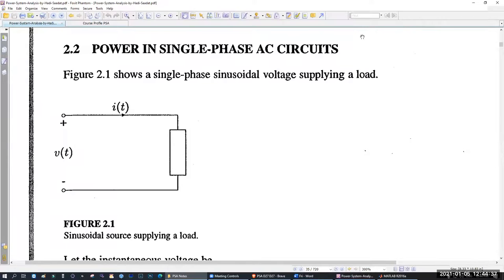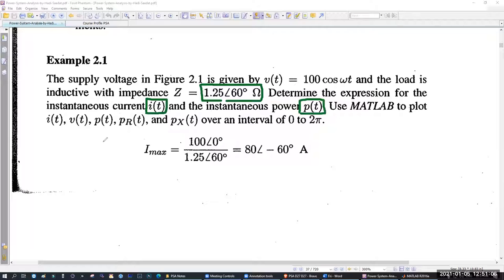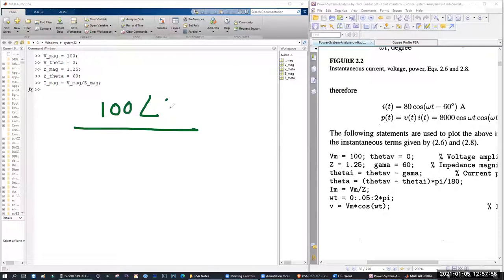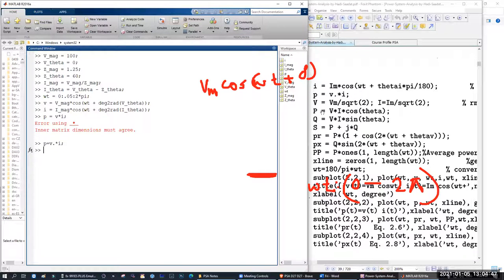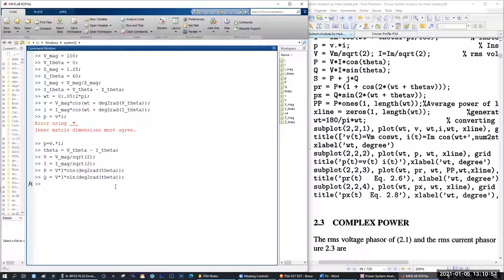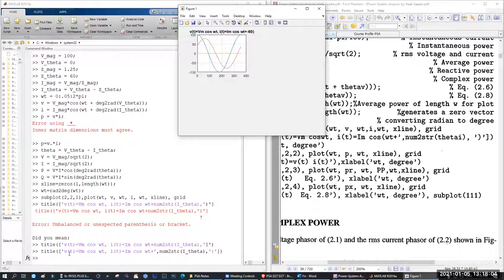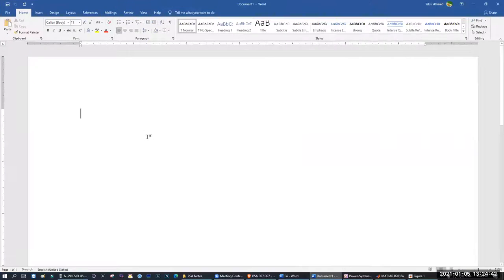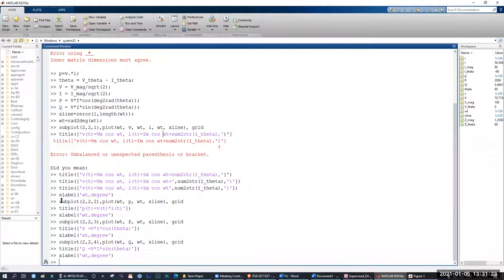POWER IN SINGLE-PHACE AC CIRCUITS- POWER SYSTEM-01